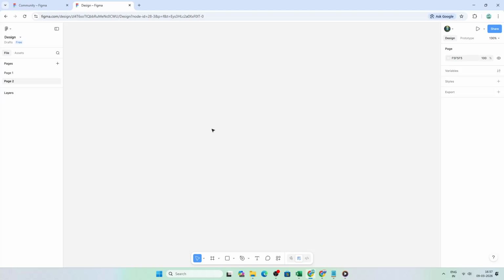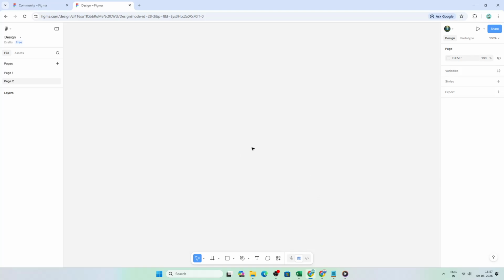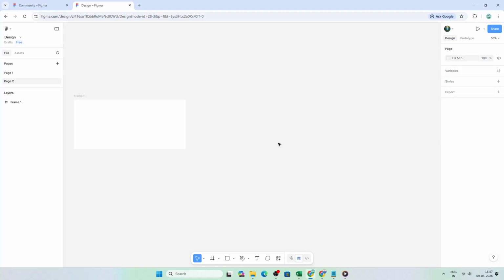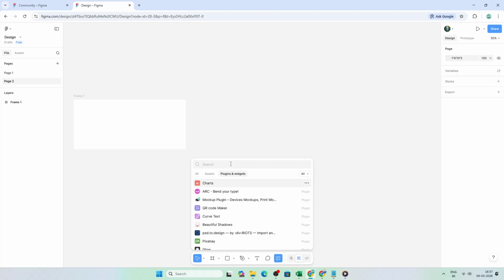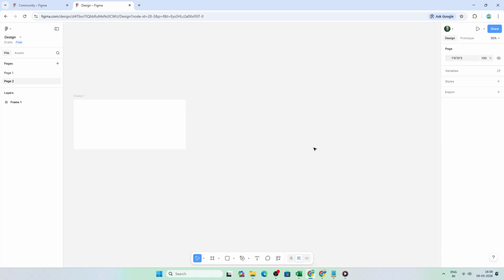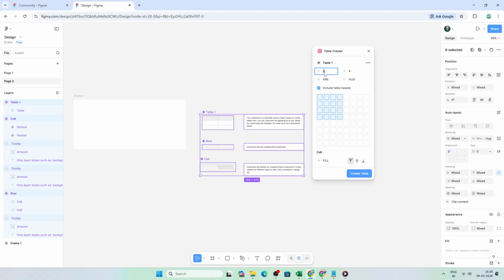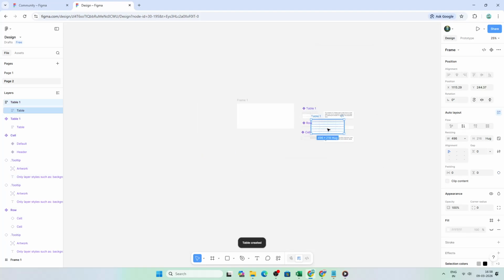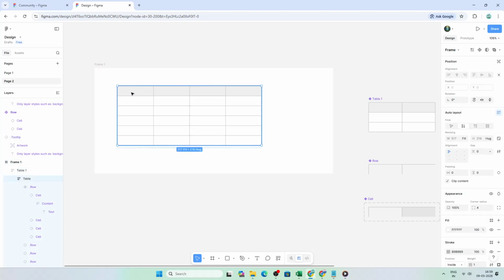How To Create Simple Table On Figma (Step By Step)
In this Figma tutorial, you will learn how to create a simple table on Figma using Auto Layout and components. Mastering Figma table design is essential for any UI/UX designer looking to build organized and scalable dashboards.